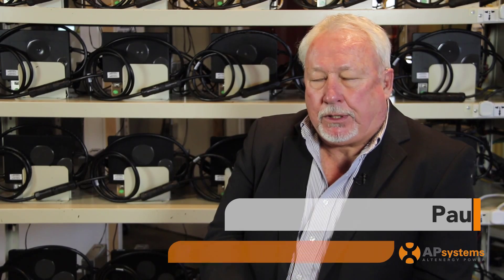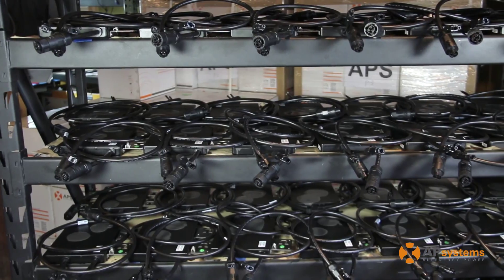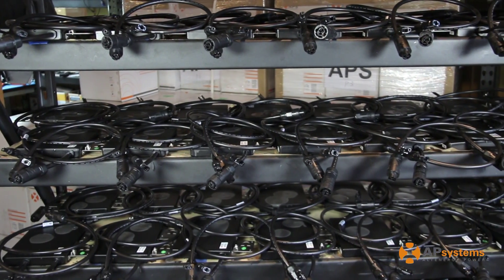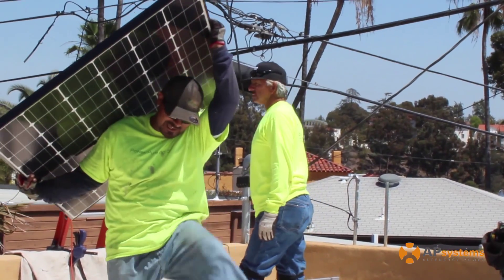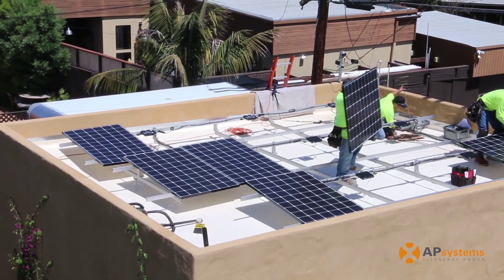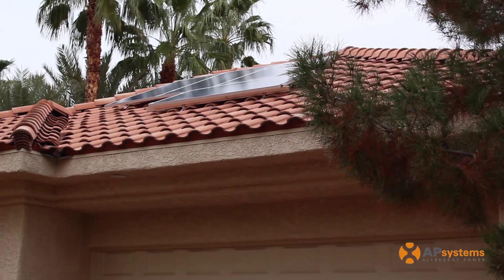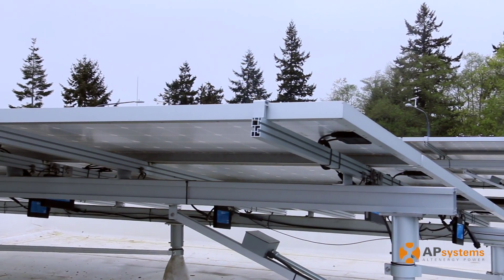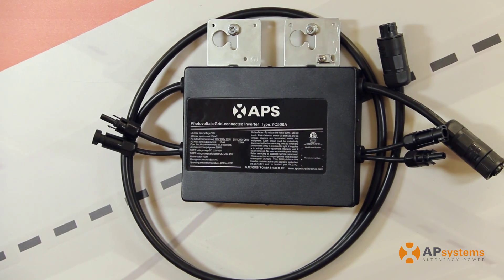APsystems YC500A Microinverter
The APsystems YC500A, the world’s most advanced solar microinverter with 500W maximum power and dual-module output. for more information or contact to bring APsystems solar technology to your customers.